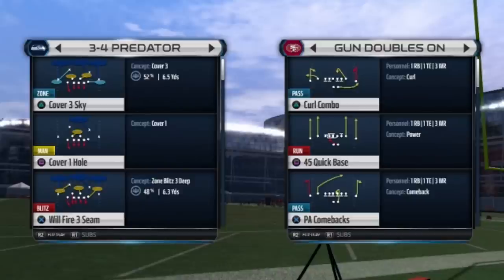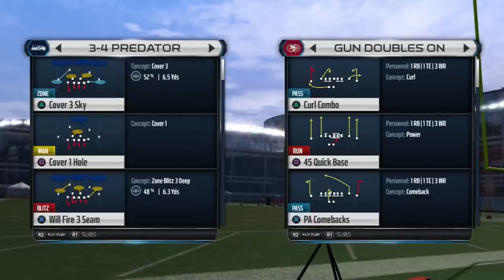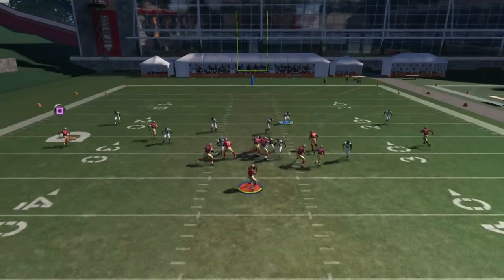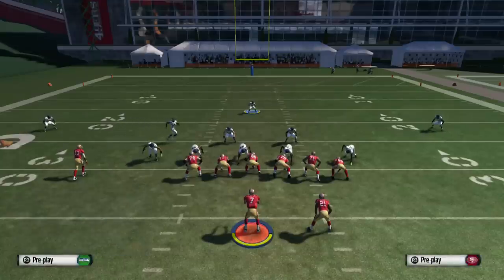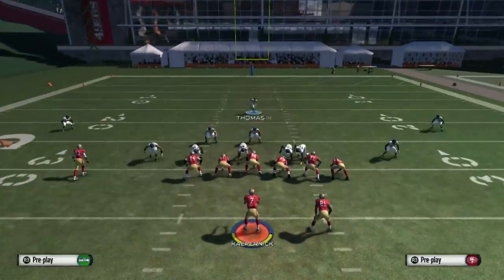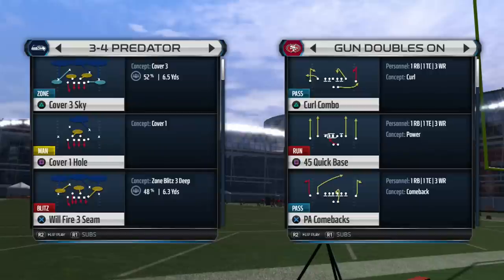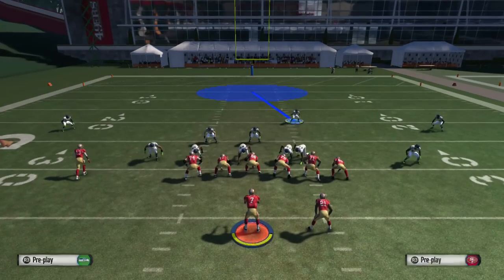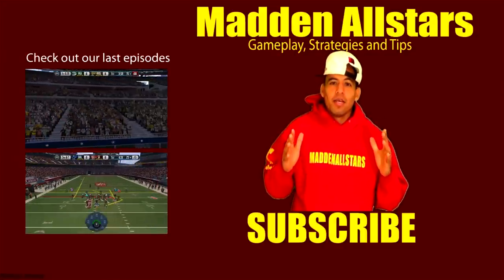Madden 15 | The Daily BLITZ 34 Predator B Gap Blitz| Defense Tips